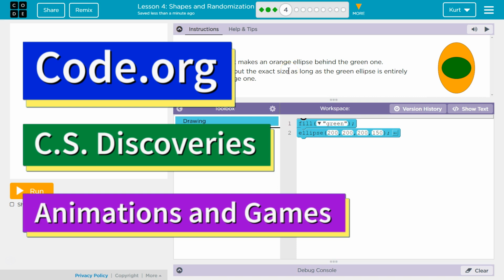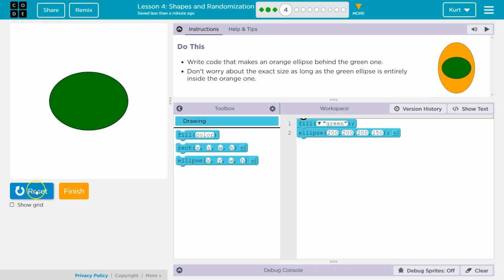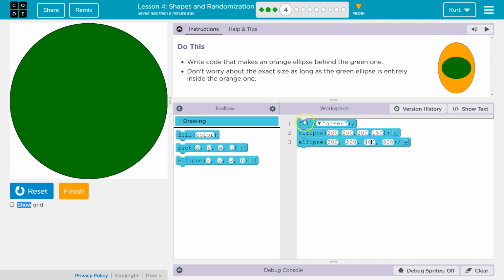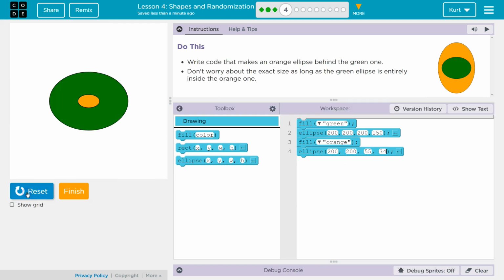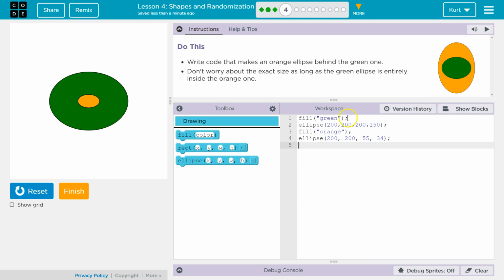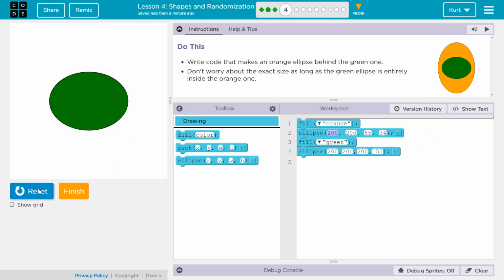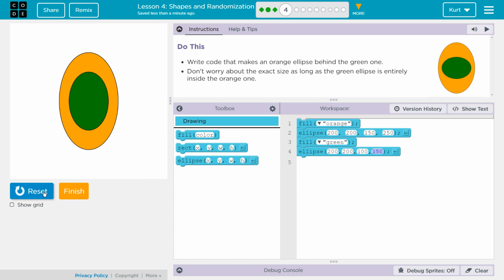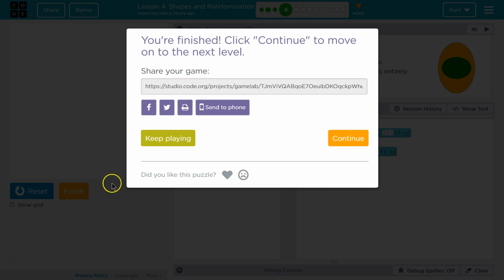Code.org Lesson 4.3 Shapes and Parameters | Answer Tutorial | CS Discoveries 3b + AI Discoveries 4b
Shapes and Parameters is Lesson 4 in the Interactive Animations and Games unit. This lesson appears in both Unit 3 of Code.org’s C.S. Discoveries course and Unit 4 of the new CodeAI AI Discoveries course. These courses are commonly used in middle and high school computer science classrooms. Each part of the lesson challenges students to complete a new task while learning and applying important computer science concepts. In this video, I walk through the puzzle step by step, explain how the code works, and show how to reach the correct answer. Playlists containing tutorials for the complete lesson and the full C.S. Discoveries course are linked below.